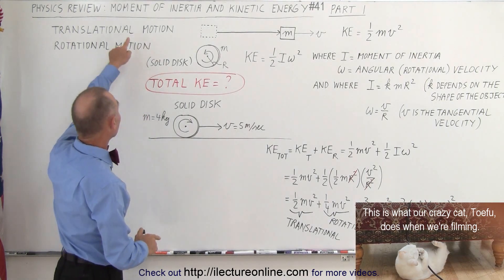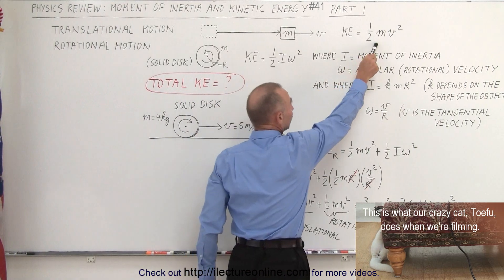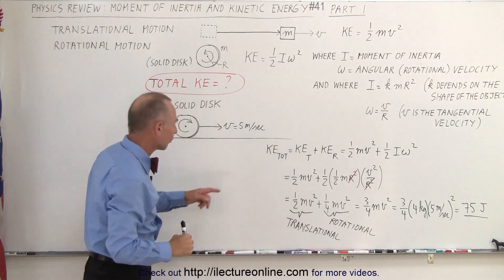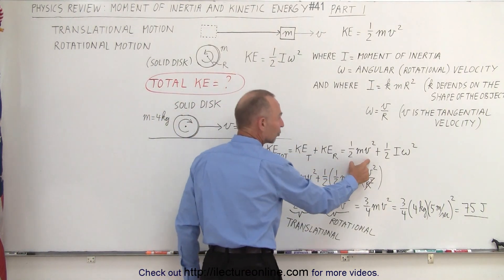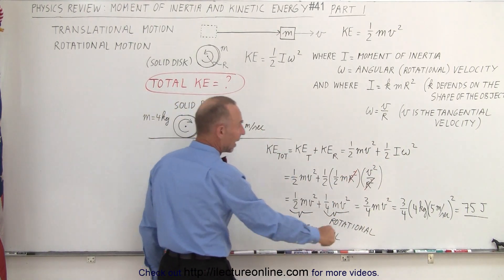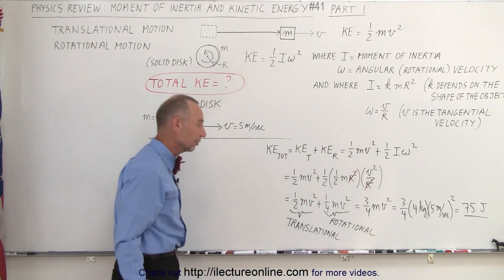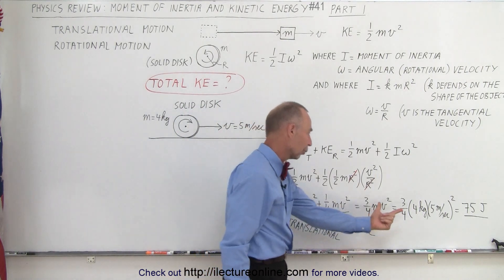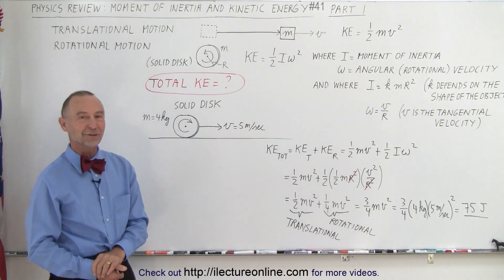Physics Review: Moment of Ineria and Kinetic Energy #41 Part 1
We will find total KE=? of a m=4kg rotating solid disk across a flat surface at v=5m/s.  (Part 1)

Title seach on other plateforms:  Physics Review: Moment of Ineria Using Calculus to Find I=? (Part 8)

Title search on other plateforms:  Physics Review: Moment of Ineria and Kinetic Energy #42 Part 2